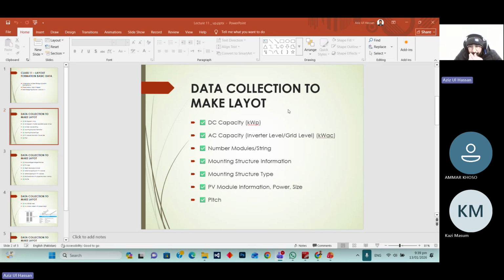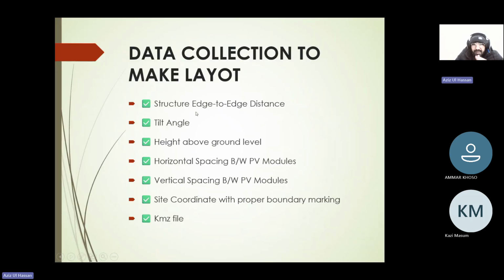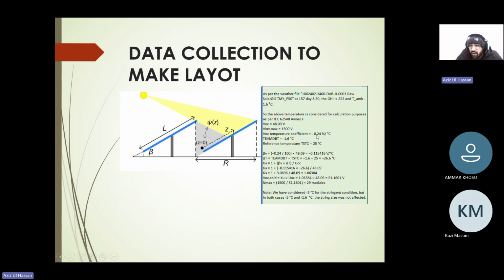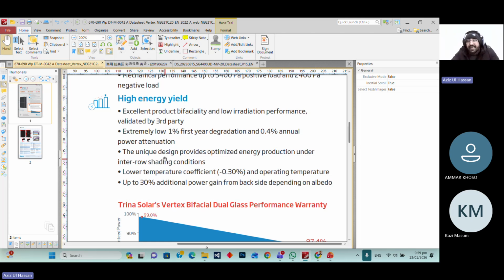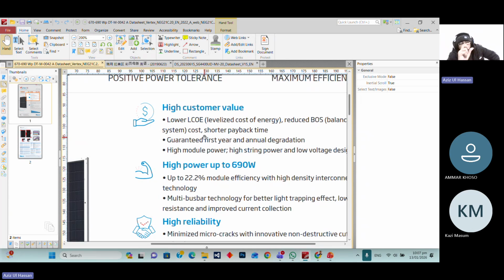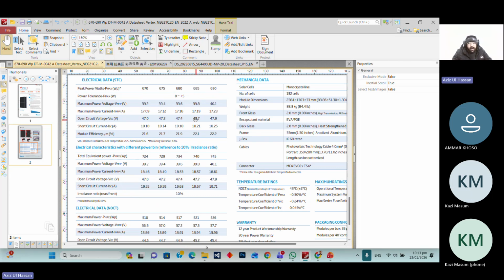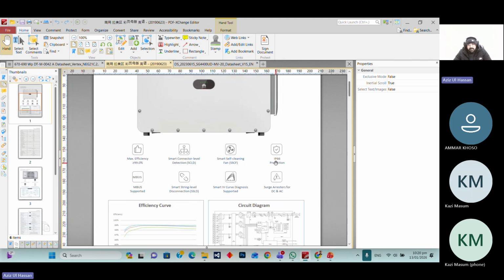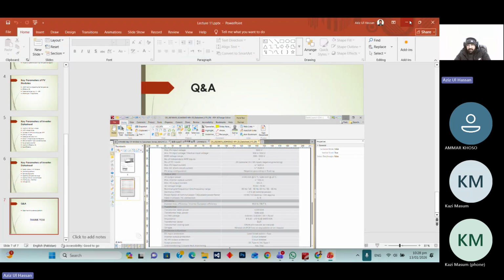Batch 03 | Class 11, PV Module & Inverter Datasheet Essentials + Key PVsyst Losses Explained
In Batch 03 – Class 11, I delivered a detailed session on reading and understanding PV module and inverter datasheets, focusing on the parameters that actually matter in real-world solar design.

We also covered the main loss components in PVsyst, helping engineers understand:

Why simulated energy differs from installed capacity

Which losses are controllable at the design stage

How datasheet values directly impact PVsyst results

Key topics covered:
✔ PV module datasheet (STC vs NOCT, temperature coefficients, tolerance, degradation)
✔ Inverter datasheet (DC/AC ratio, MPPT limits, efficiency curves, voltage windows)
✔ Major PVsyst losses (thermal, IAM, mismatch, soiling, ohmic, inverter losses)
✔ Practical tips to reduce losses through better design decisions

This class is especially useful for solar designers, EPC engineers, and PVsyst users who want to move from theoretical understanding to practical accuracy.